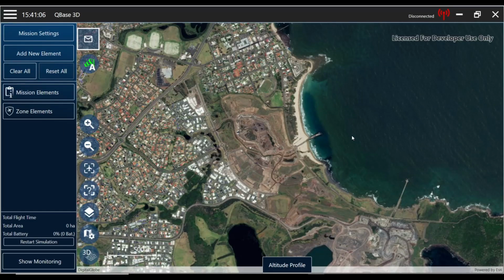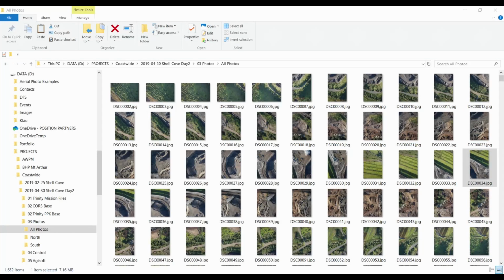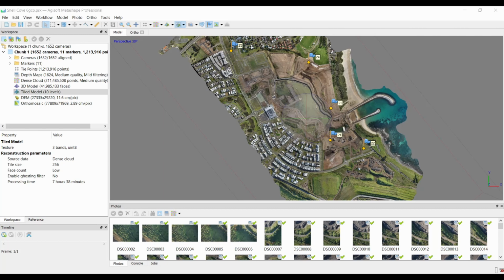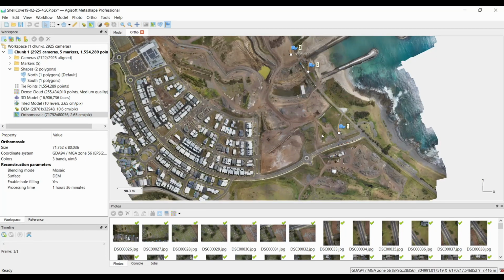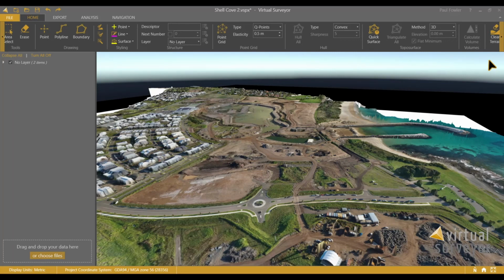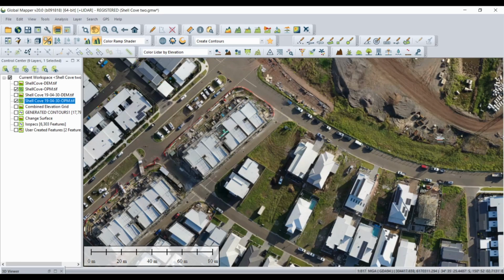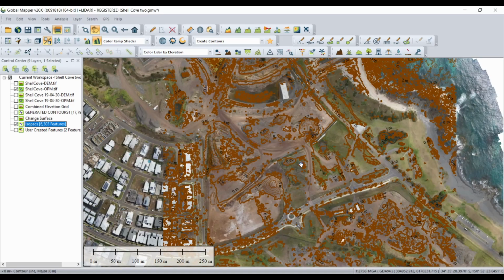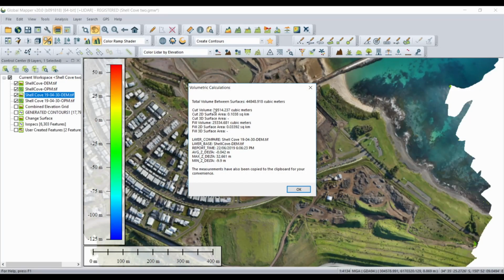Drone Survey Workflow